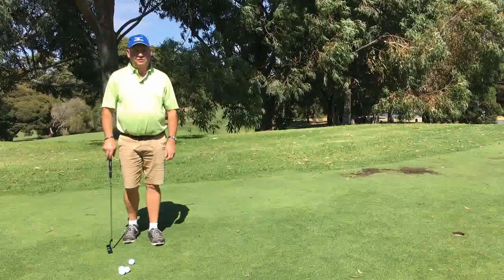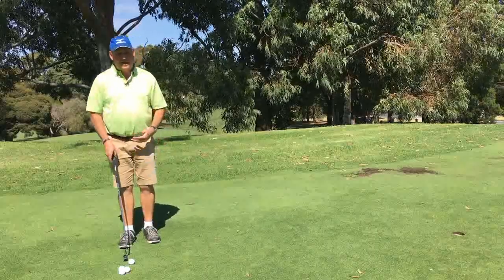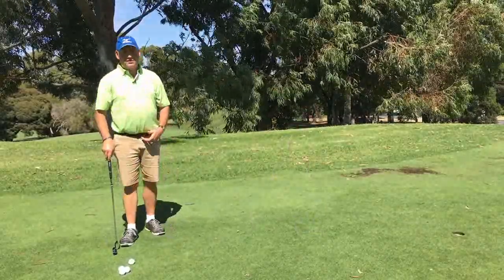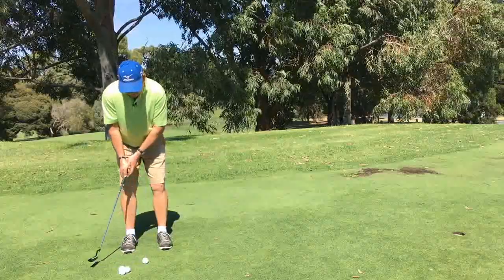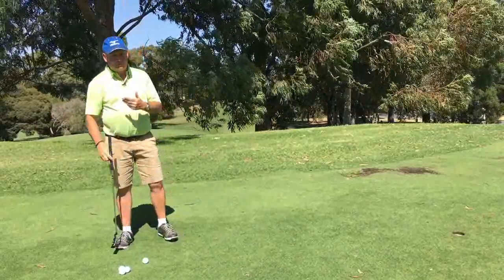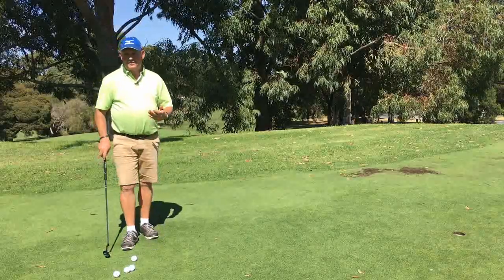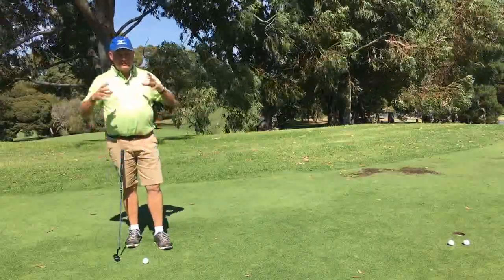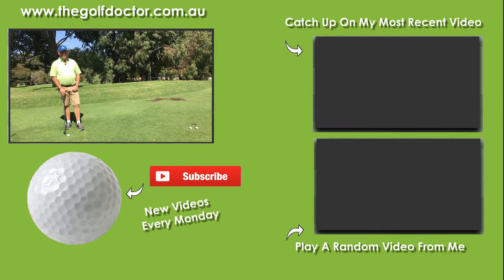The Biggest Putting Mistake I See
In this weeks golf tip. I show you the most common putting mistake I see in my role as a full time golf instructor.

Easily the biggest putting mistake I see is golfers trying to take the putter head straight back and straight through.

Brian